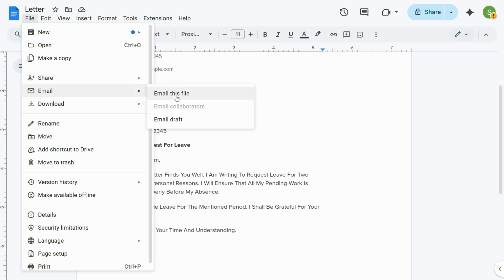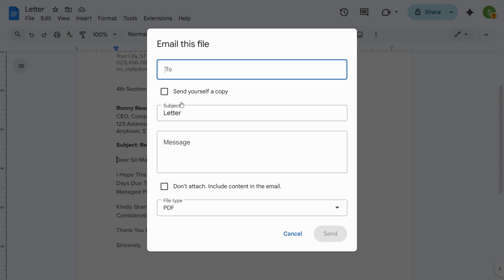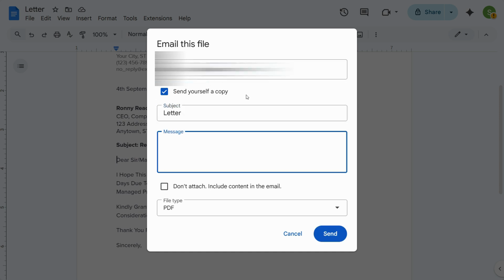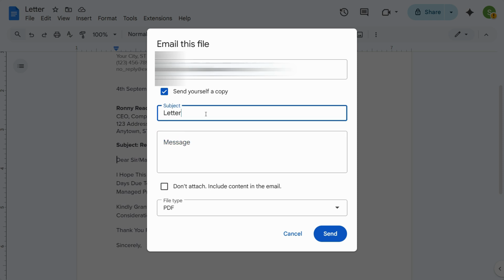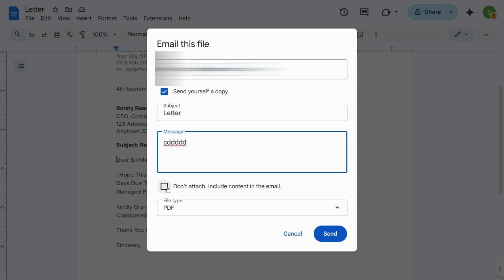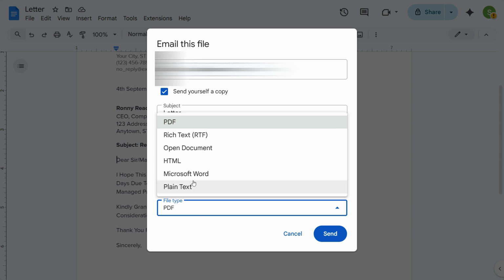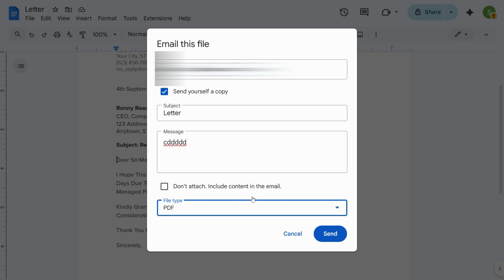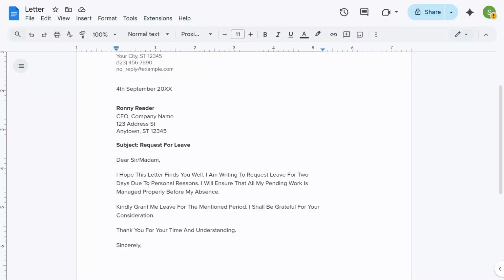How To Email Google Docs Directly | Send Document via Email Guide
Learn how to email documents directly from Google Docs without downloading. Share documents quickly and efficiently.

🔥 What You’ll Learn:

Email Google Docs directly

Share document via email

Send docs without downloading

Use built-in email feature

Google Docs sharing tutorial

Document sharing tips